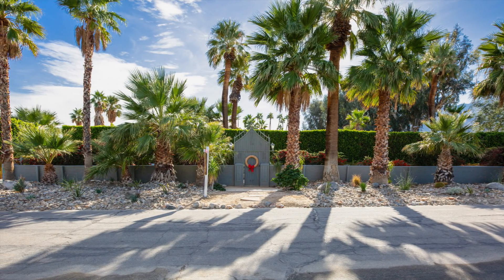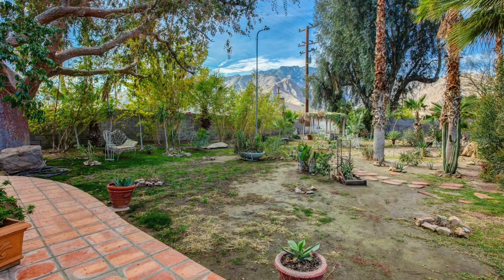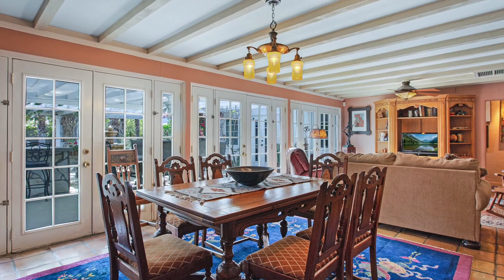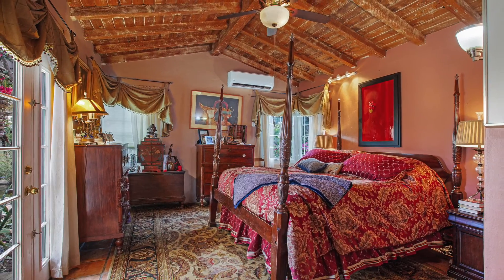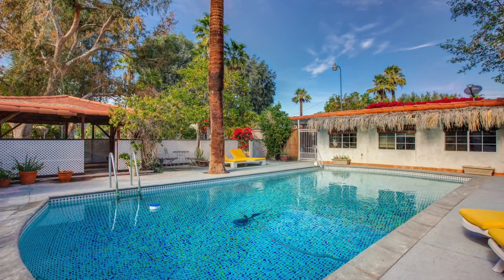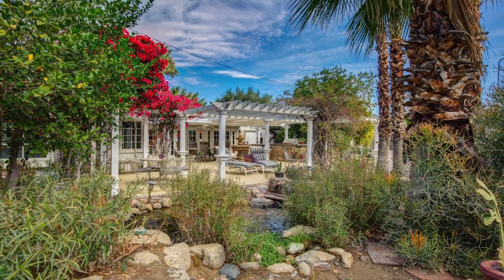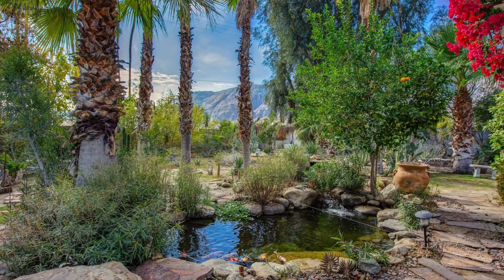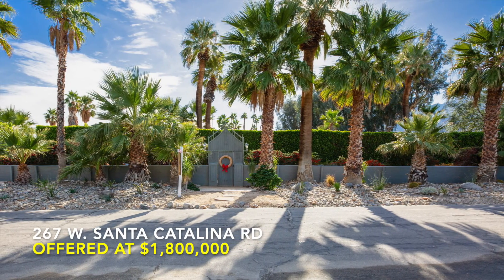267 W Santa Catalina Rd MLS Home Tour Video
Take a look at this one-of-a-kind Palm Springs Spanish Bungalow located at 267 W. Santa Catalina Rd in sunny Palm Springs, CA.

Welcome to Villa Verde. An amazing 1937 4bd / 4ba / 2,697 sq. ft. desert retreat, gated & hedged for utmost privacy on a 30,000 sq foot lot with electronic auto entrance gate. As you enter, an inviting fireplace in the living room & front bedroom welcomes you. The casual family room & dining area leads to a wall of French doors opening to the large, covered patio, outdoor kitchen, charming fountain. The updated, Chef's kitchen has high end appliances, newer wood cabinets & upscale surfaces. The private 4 oversized Ensuite bedrooms include vaulted ceilings, while the detached casita has a separate entrance, a kitchenette, 3/4 bathroom & living area that overlooks the Hollywood style pool. Great for a rental or a guest quarter. In addition, you will find a light, detached room perfect for an artist studio, gym or hobby room. The charming, character home offers lower maintenance landscaping, expansive grounds with multiple seating areas under majestic giant trees, multiple fruit trees, gazebos, firepit, fountains, a Koi Pond & the coveted mountain views. This home has been loved & maintained with appropriate updating to maintain character. The original tiled baths, porcelain tub & other fixtures offering vintage & contemporary finishes. Plus there is room for your large RV/Toys This home is a rare opportunity.

FAST ACTION WINS, as this classic Spanish-style beauty won’t last long.